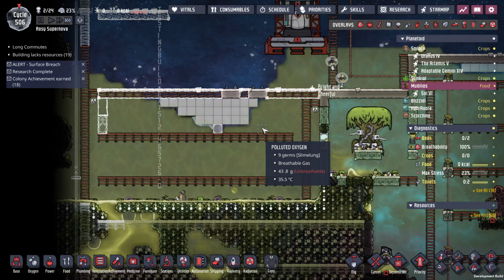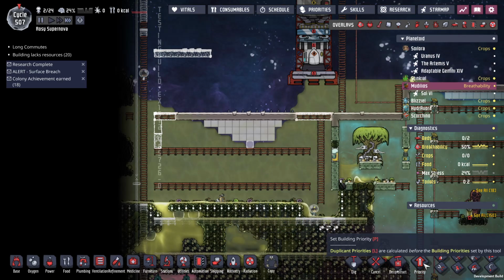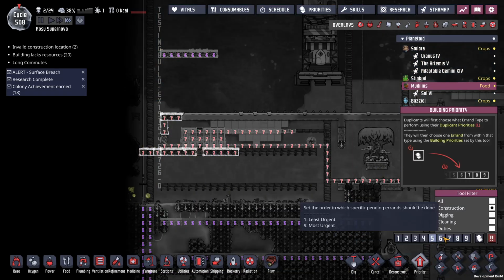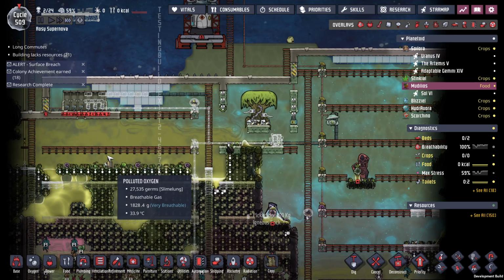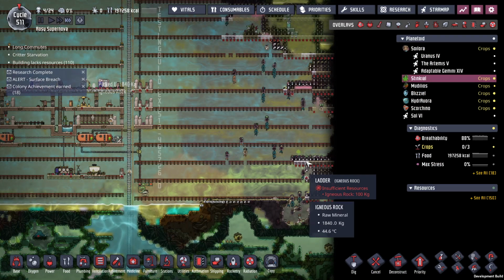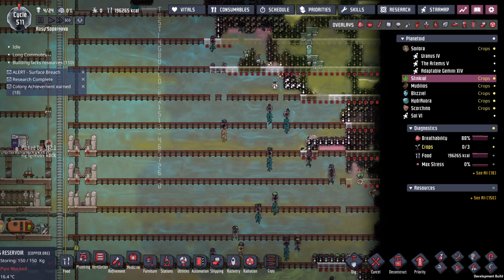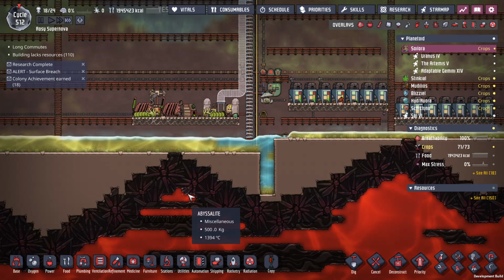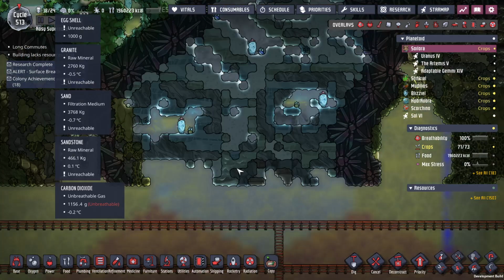Rosy Supernova Ep 24 Back at the Tree Fort, digging out and adding Docks until the food runs out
Working the to dupes hard at the new base to dig out more of it and get it ready to live in.